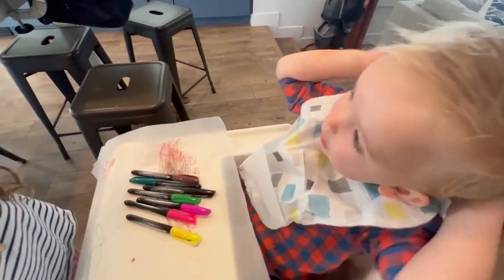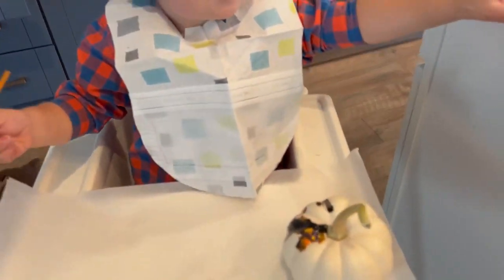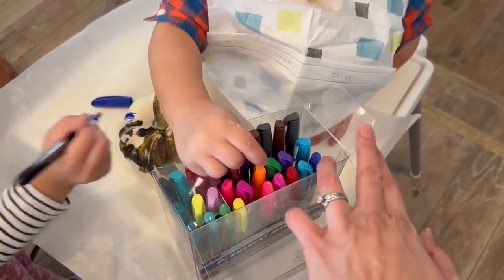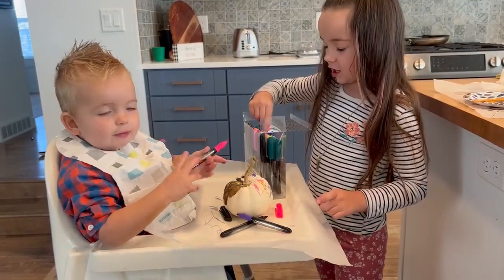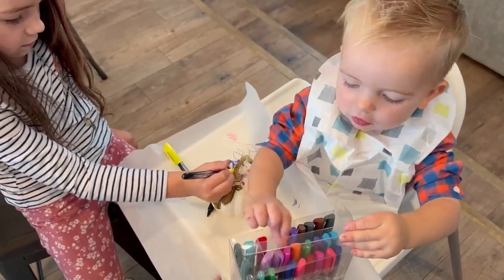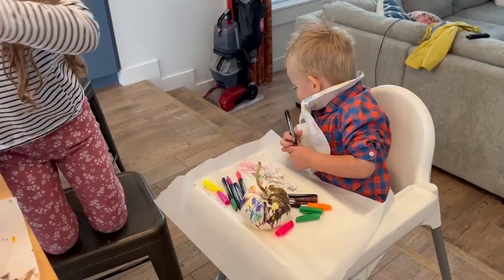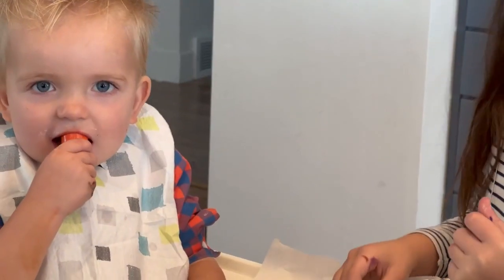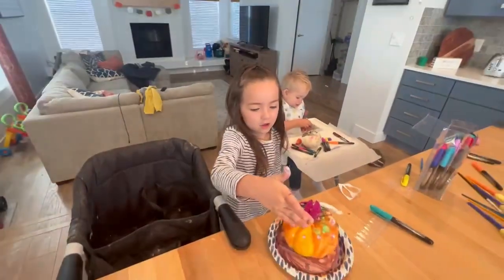Diy Pumpkin Painting With The Fiscos - Kids Fun Activities 2022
Hello Everyone!!